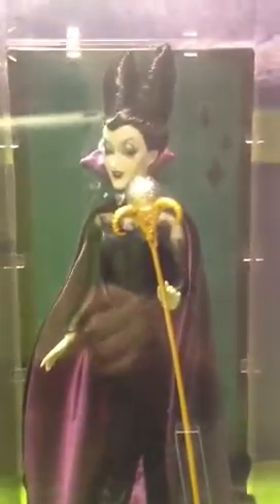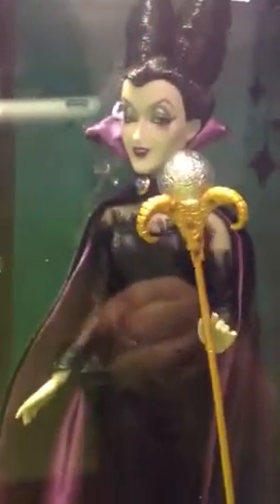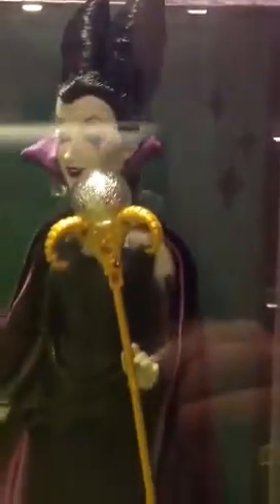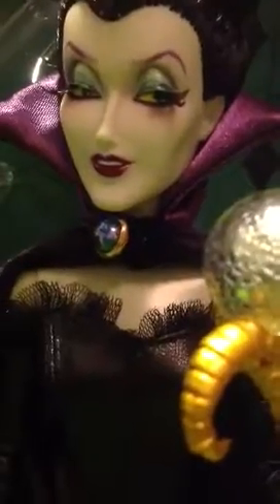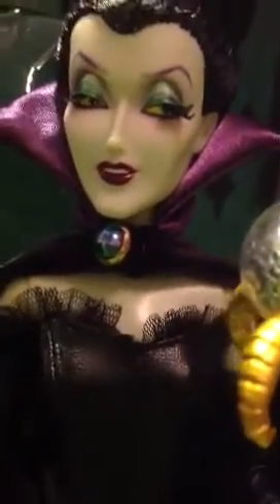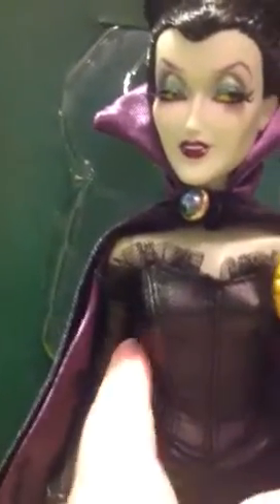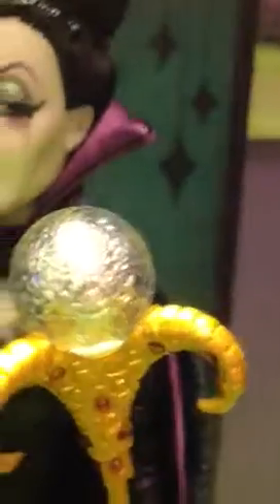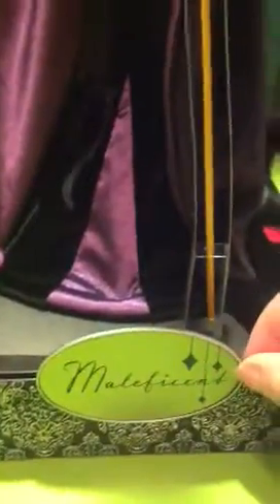Disney villains designer collection maleficent doll part 1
My review of the Disney villains designer collection doll